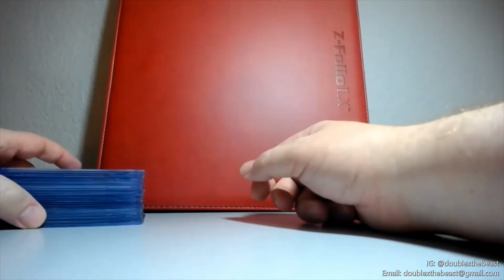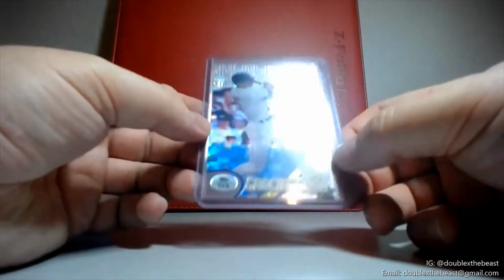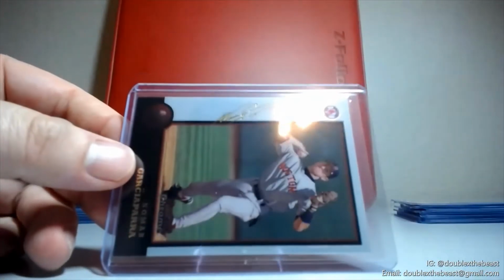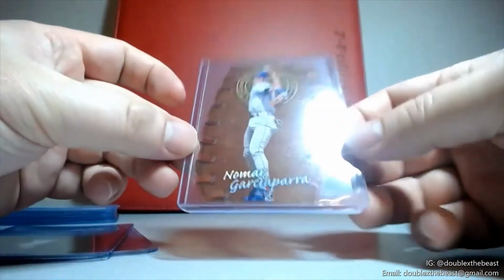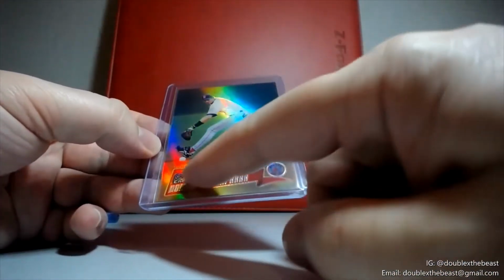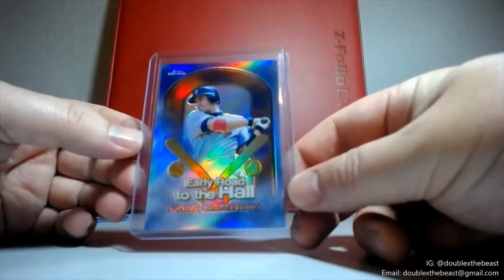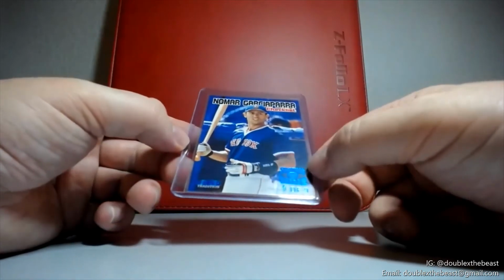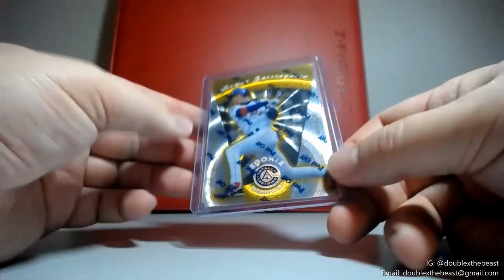Nomar Garciaparra 90's & 00's Baseball Card Collection Part 2! Starting 9, Diffractor, Refractors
I am going back through my collection and posting shorter videos of 20-30 cards at a time. This is part 2 of my Nomar Garciaparra collection.